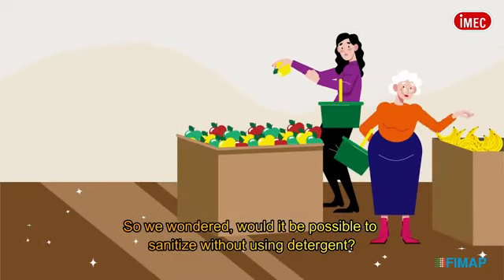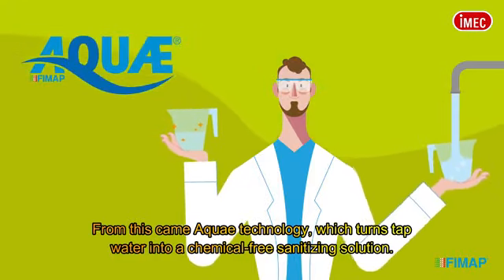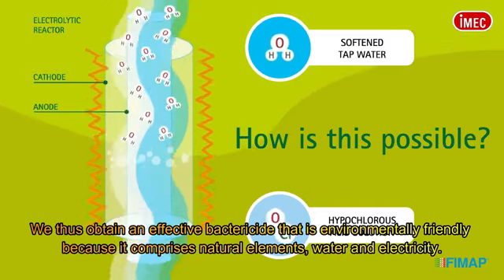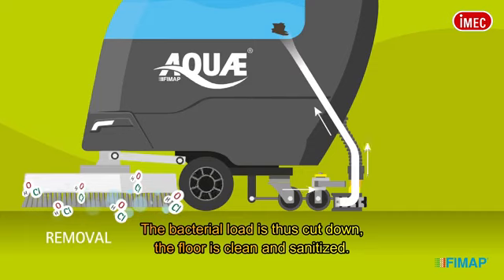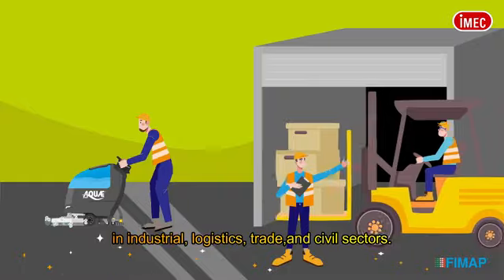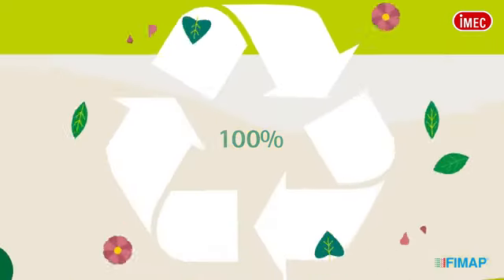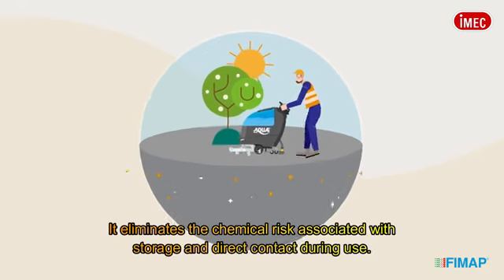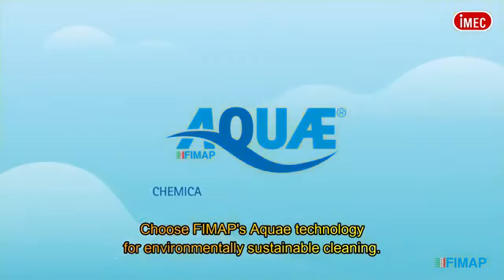280 111011 Imec Fimap Aquae EMX 50 PRO Zero Chemical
IMEC FIMAP AQUAE EMX 50 PRO – Zero Chemicals, Maximum Protection for the Environment! 🌍

Discover the eco-friendly power of the IMEC FIMAP AQUAE EMX 50 PRO, a state-of-the-art cleaning solution designed to keep your spaces spotless while protecting the environment. With its zero-chemical technology, the EMX 50 PRO ensures a deep, effective clean without harmful chemicals, making it ideal for facilities prioritizing sustainability and health